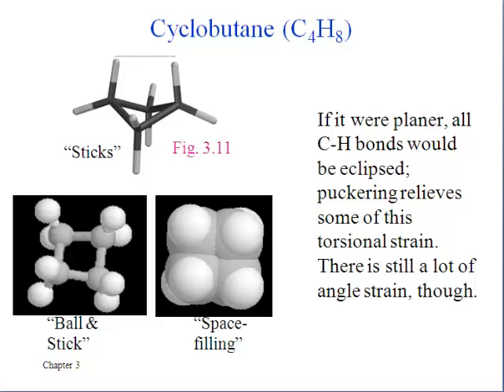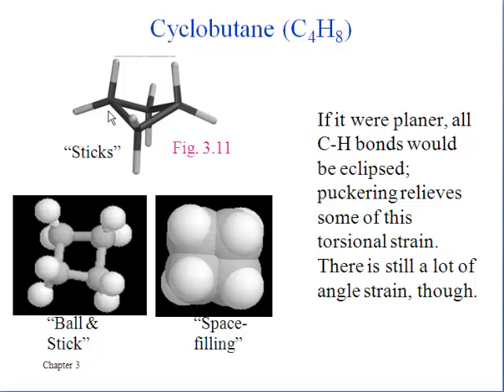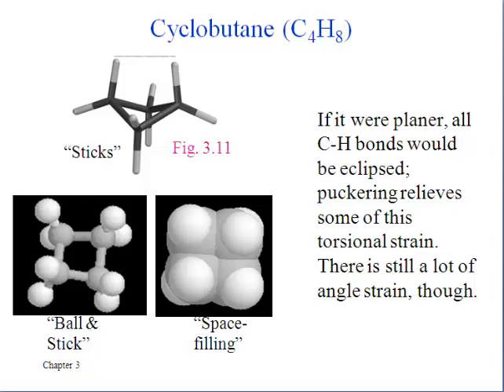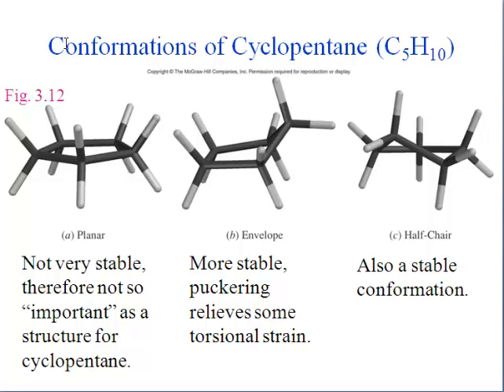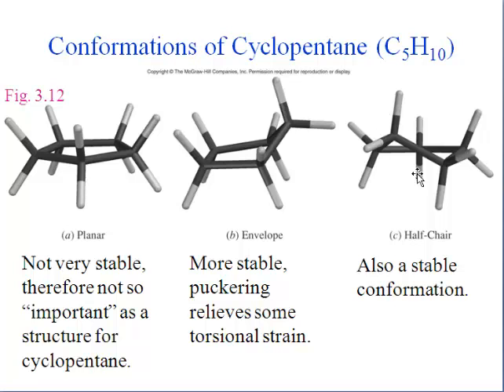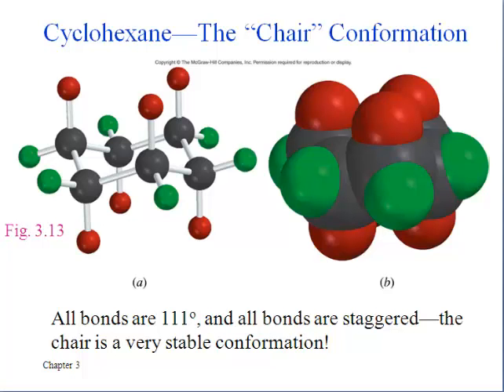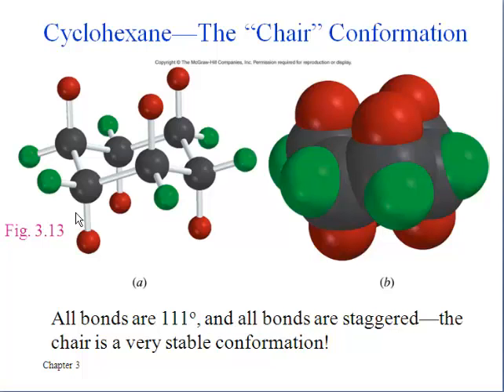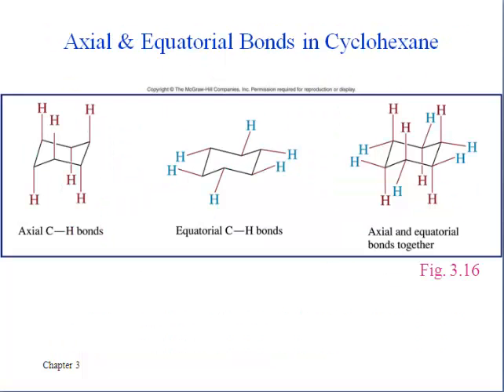Conformations of Alkanes and Cycloalkanes (Lesson Five)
Strain in Cyclobutane, Cyclopentane, and Cyclohexane